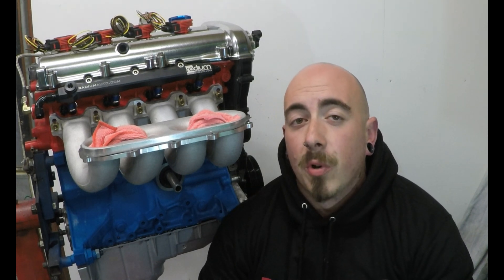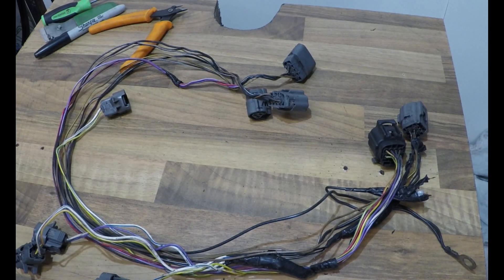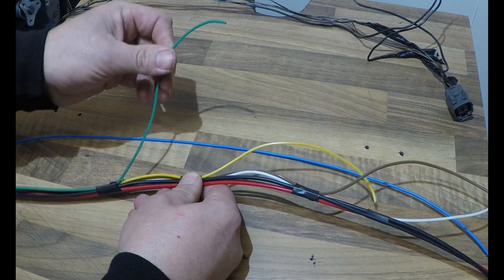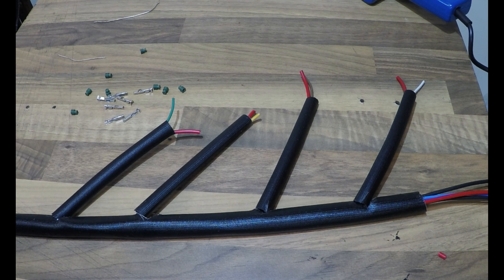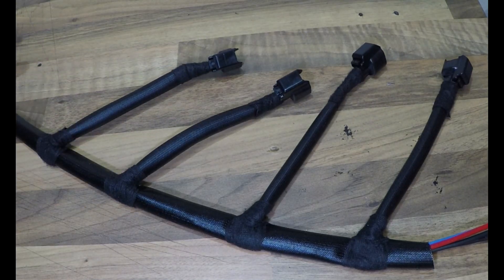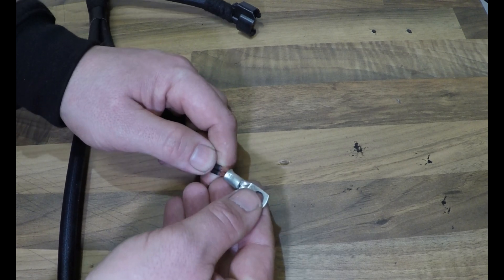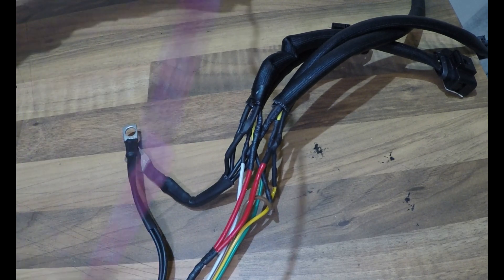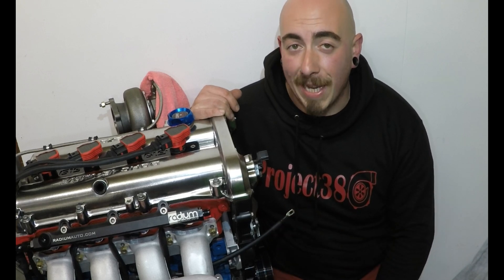COIL AND INJECTOR SUB HARNESS : MX5 TURBO BUILD pt20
This is mostly new to me but im having a go at making myself a sub harness for my engine to allow me to use the Injector dynamics ID1050XDS injectors and the R8 coil on plugs.

Songs;